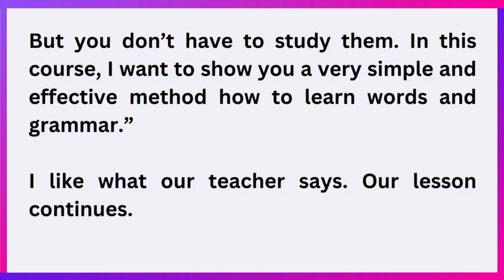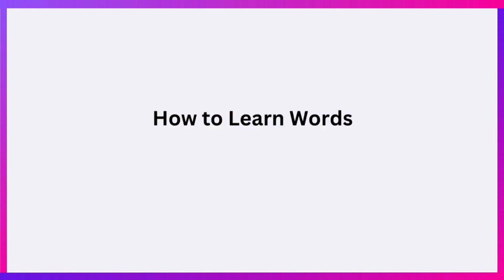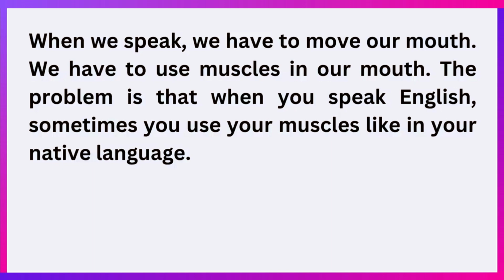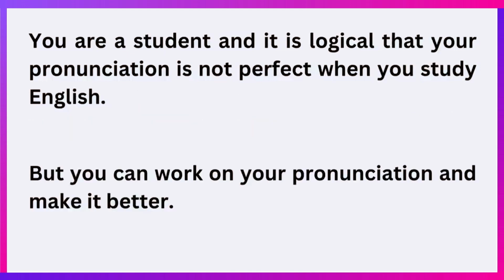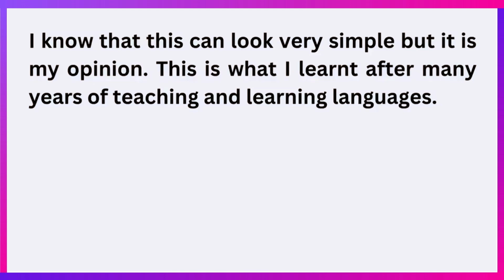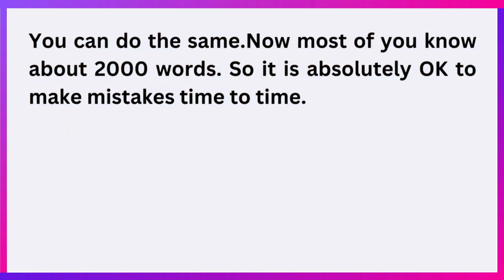English Learning Skills | Improve your English Grammar | English Reading & Listening Practice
Boost your English learning skills with this useful and insightful episode! In this video, we focus on enhancing your English grammar, reading, and listening abilities. Practice makes perfect, and our engaging content will help you improve your vocabulary, pronunciation, and comprehension. Join us to make your English learning journey fun and effective. Perfect for learners at all levels!